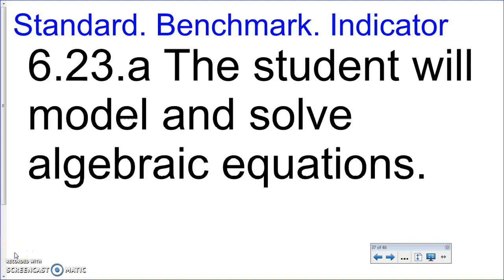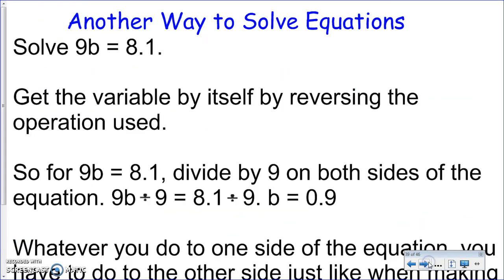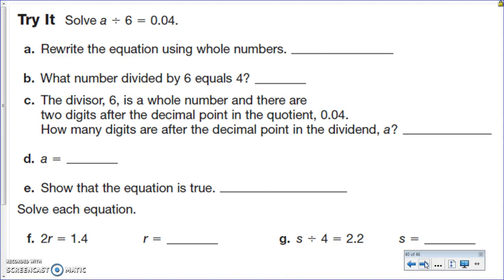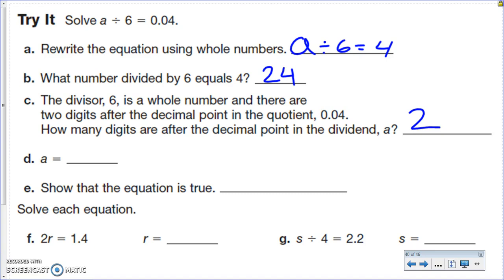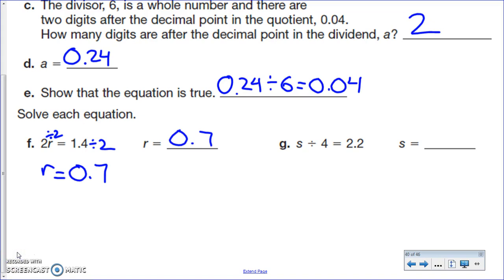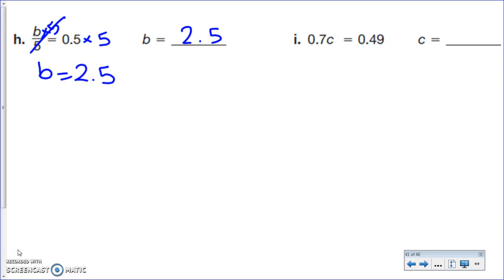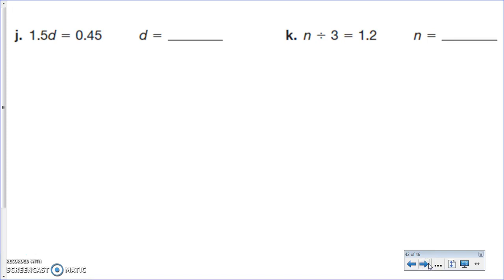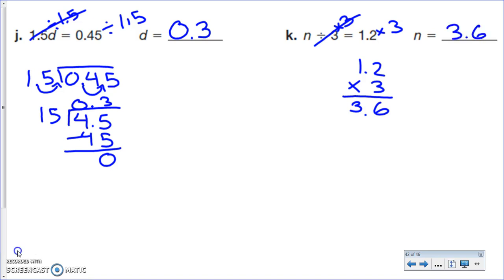Solving Decimal Equations Multiplication & Division